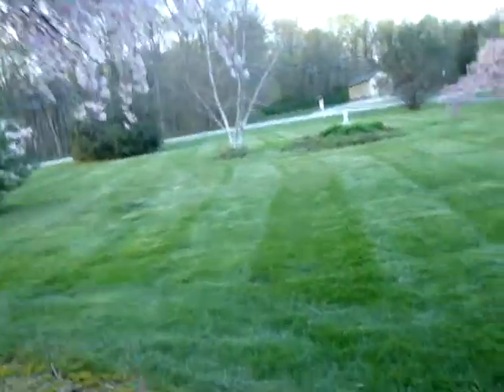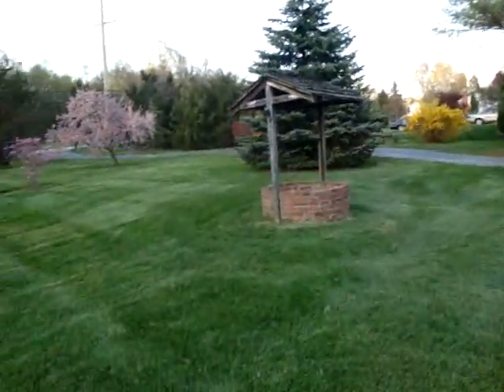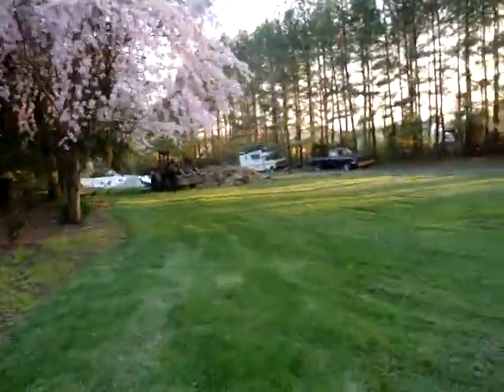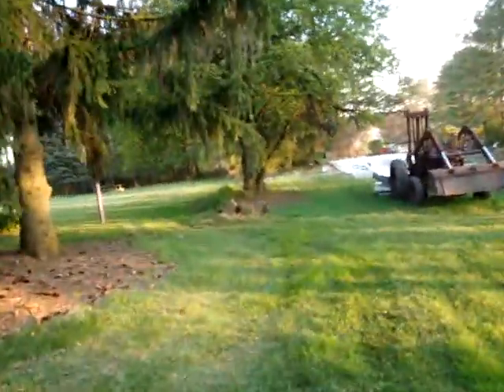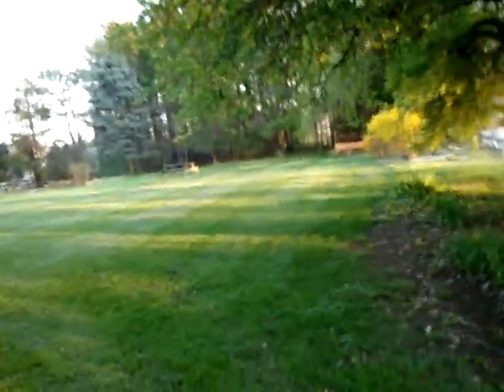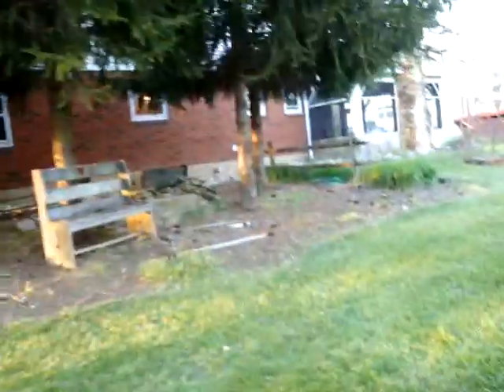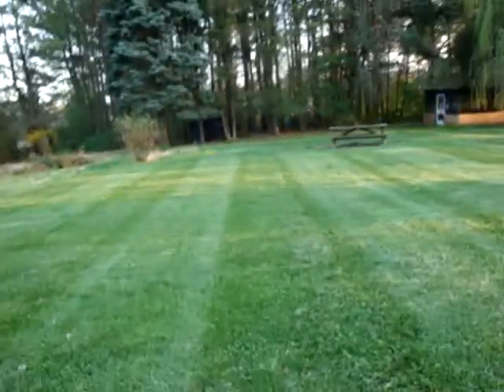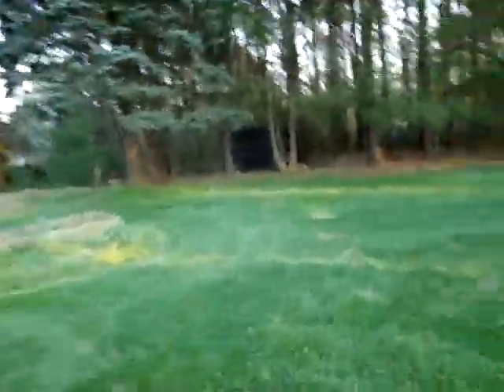1360 old baltimore pike in DE part 5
1360 old baltimore pike in DE part 5